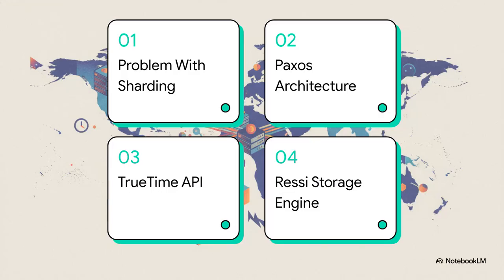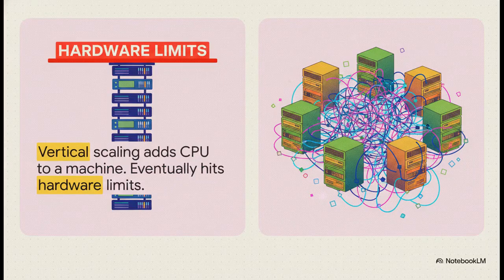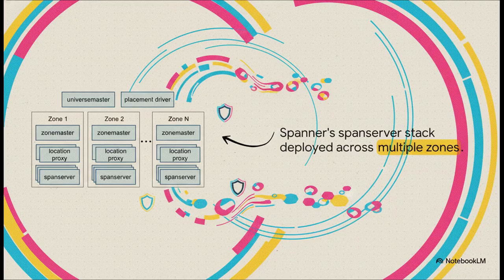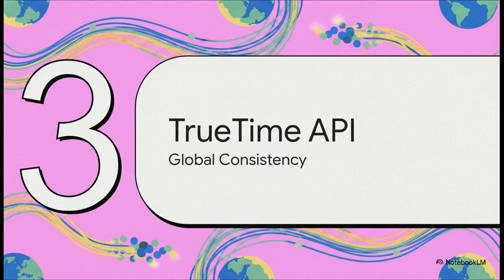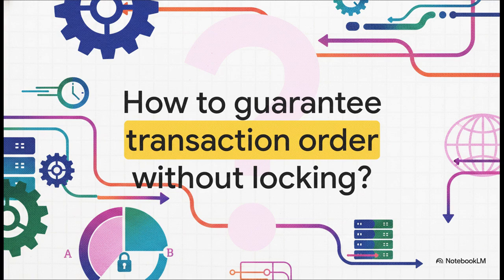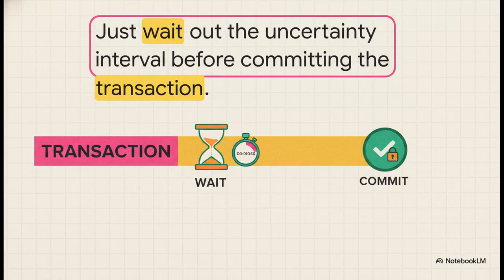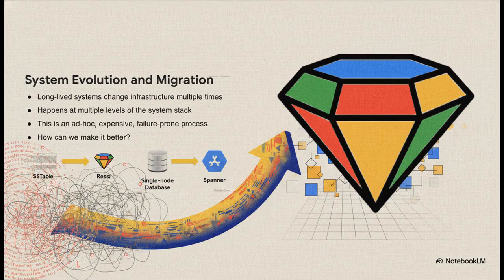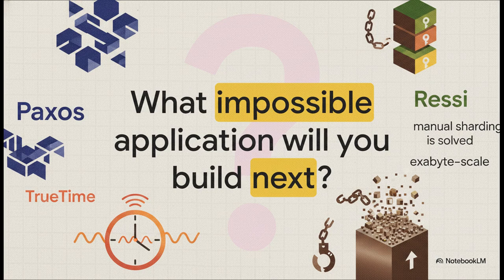GCP Spanner for Beginners | Global Database Explained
Ever wondered how apps like banking systems, payment platforms, or global services keep data consistent across countries in real time?

Meet Google Cloud Spanner — Google’s globally distributed relational database built for massive scale and strong consistency.

In this video, we explain GCP Spanner in a simple comic-style storytelling format perfect for:

Beginners
Backend developers
Cloud engineers
System design learners
Anyone curious about modern databases

🎯 What you’ll learn:
✔ What is Google Cloud Spanner
✔ Why traditional databases struggle at global scale
✔ Strong consistency explained simply
✔ Horizontal scaling without downtime
✔ What is TrueTime in Spanner
✔ How global transactions work
✔ Where Spanner is used in real-world systems
✔ When you should (and should NOT) use Spanner

📚 Topics Covered:

Distributed Databases
Cloud Databases
SQL at Global Scale
Google Cloud Platform (GCP)
Strong Consistency
Sharding
TrueTime

💡 Perfect for:

Software Engineers
Java Developers
Spring Boot Developers
Cloud Learners
Interview Preparation
Product-based company prep

⏱ Chapters:
00:00 Intro
00:20 Meet Asha & Ravi
00:50 Problems with Traditional Databases
01:20 Enter Google Spanner
02:00 How Spanner Works
02:45 Real World Use Cases
03:30 Pros & Cons
04:00 When to Use Spanner
04:20 Final Thoughts

System Design
Java Backend
Cloud Concepts
GCP
Databases
Microservices
Software Engineering